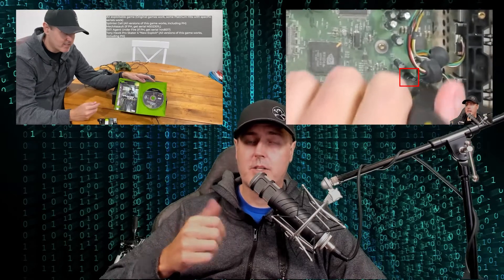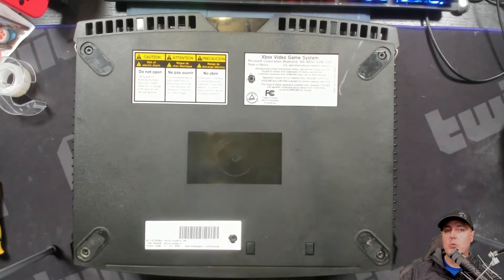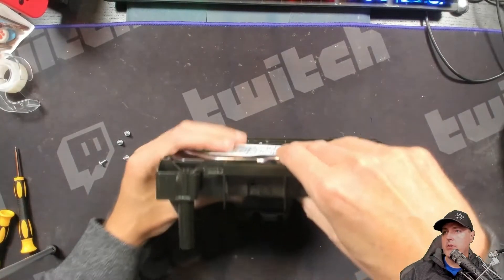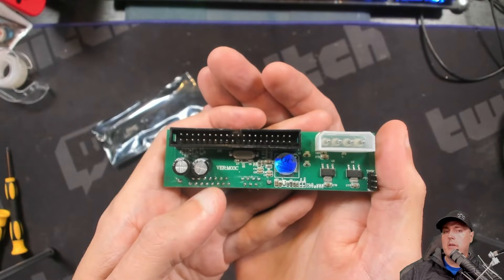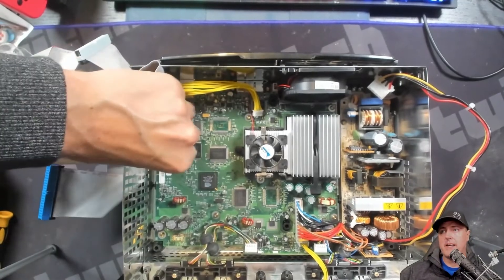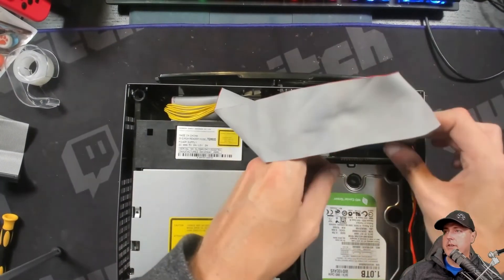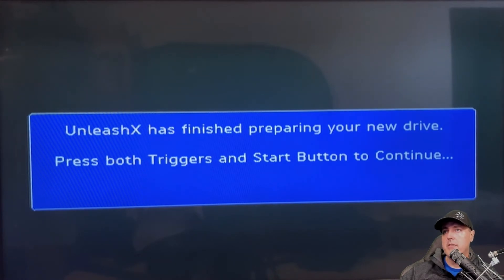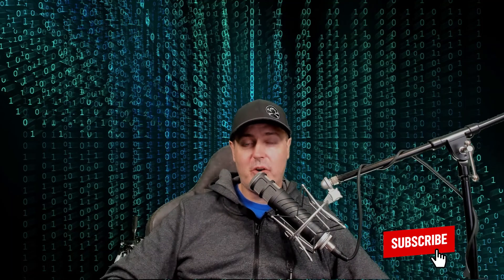Upgrade your HDD in your Original Xbox (TSOP/Modchip Guide) - 2021 Edition